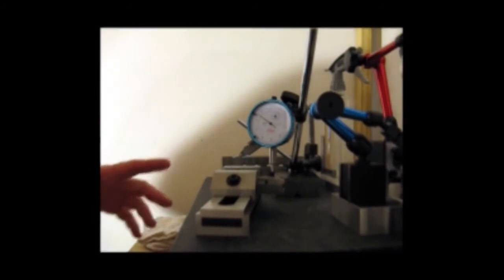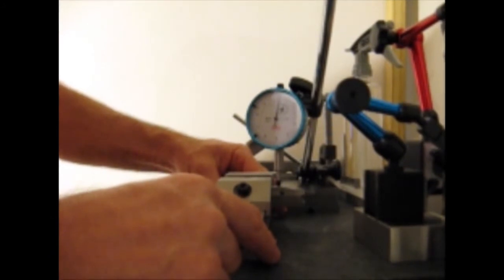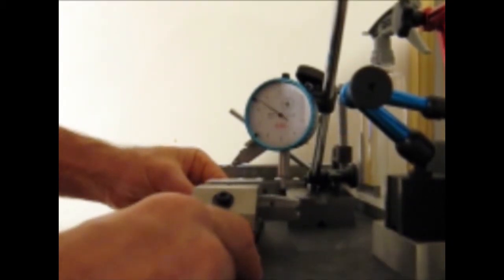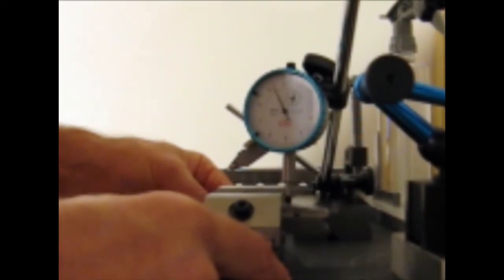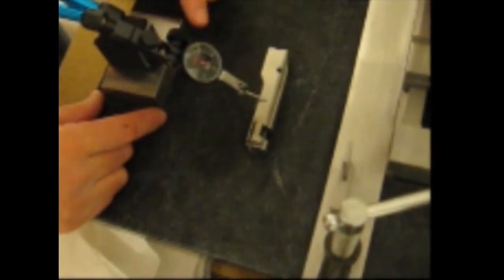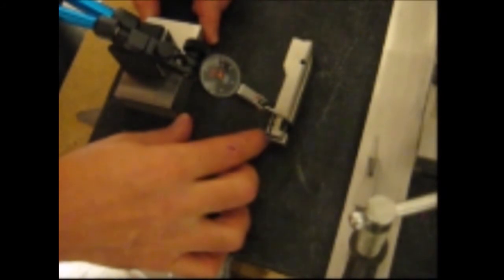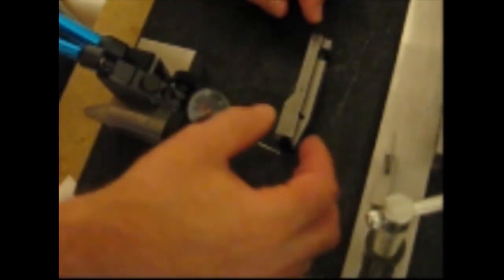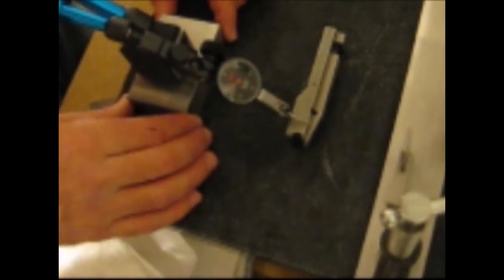BoltSweeps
Sweeping a Ruger 10/22 bolt.